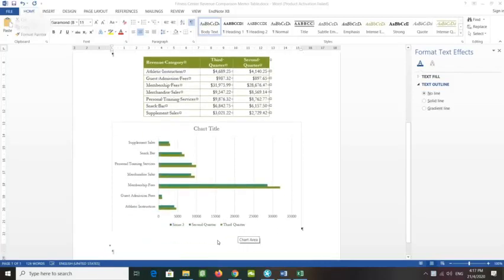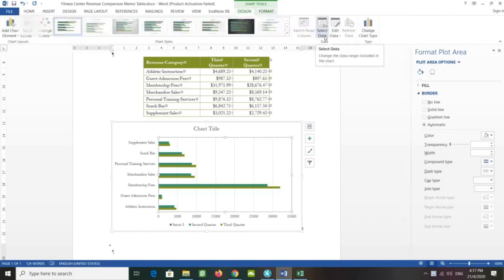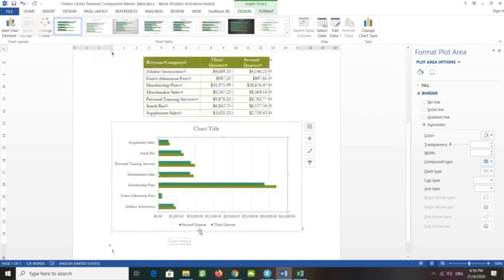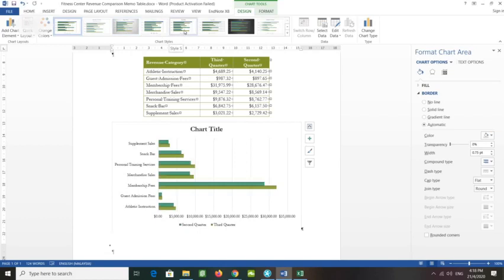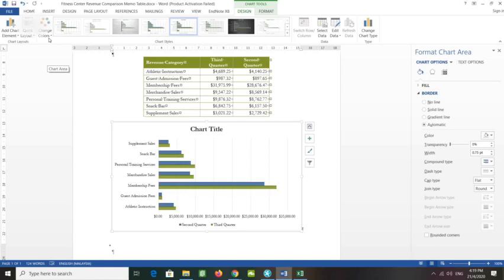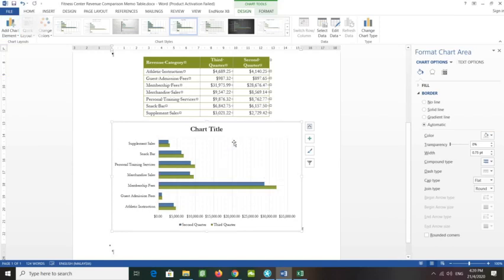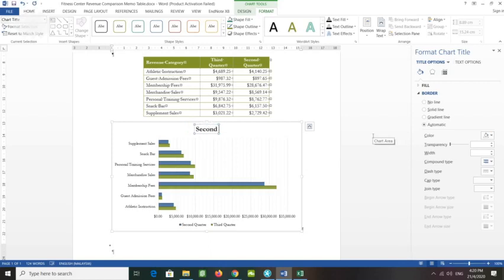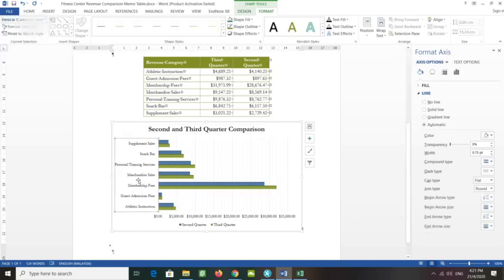Using Document Collaboration, Integration, and Charting Tools(Part 4)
M8 Using Document Collaboration, Integration, and Charting Tools 372 379